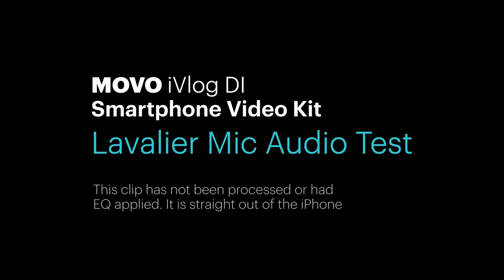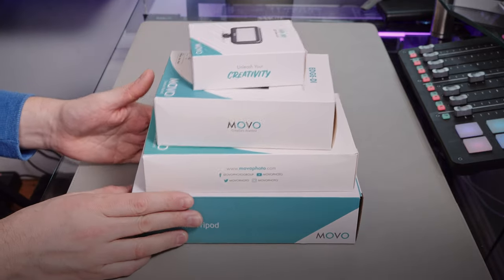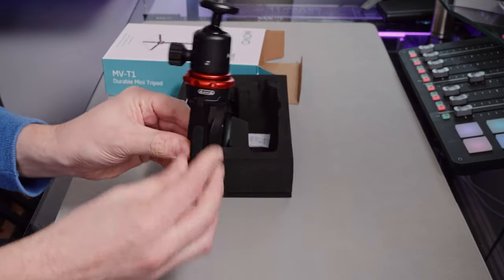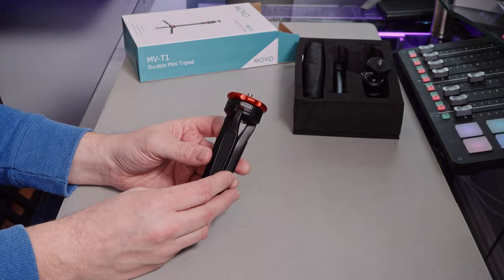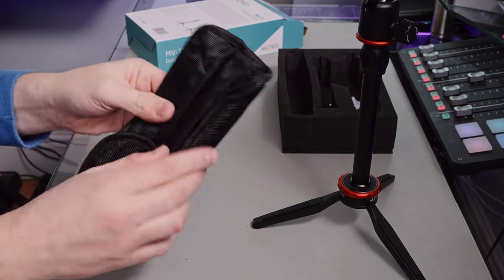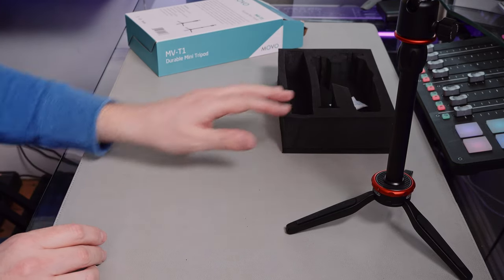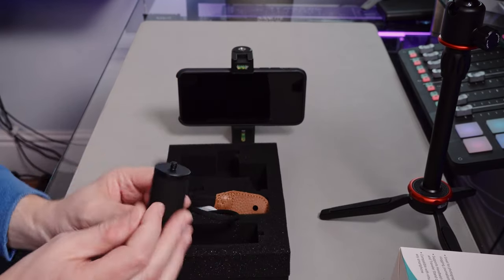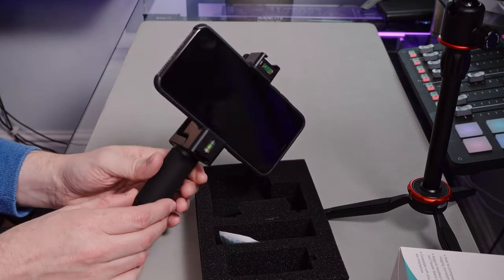Movo iVlog DI Kit - Review and Audio Test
Unboxing, overview and first impressions of the Movo iVlog DI kit. Comprising the MV-T1 portable tripod, PR-3 smart grip, LED-30 light and the EDGE DI wireless lav mic, this kit has everything you need to up your streaming or vlogging production quality.

This is not technically a review although I do have some experience with the product as my partner has been using it for her Zoom calls.

If you would like to see some outdoor footage shot using the phone mount and the EDGE-DI lav mic, download the file below. It contains 2 video clips directly from my iPhone. No filters, no processing.

🛒 MOVO iVlog-DI on Amazon

00:00 - Edge DI Wireless Lav Mic Audio Test
00:28 - Introduction
01:46 - MOVO MV-T1 Mini Desktop Tripod
05:16 - MOVO PR-3 Smart Grip
08:00 - MOVO LED-30 Rechargeable Video Light
09:45 - MOVO EDGE-DI 2.4GHz Wireless Lav Mic for iPhone
12:39 - MOVO EDGE-DI Setup on iPhone & Test
14:20 - Final Thoughts & Outro

I use Artlist for most of the production music you hear on TDCatTech. If you'd like to receive 2 months free on an annual subscription, please signup using

Ethics Note:
All products reviewed in this video were provided free of charge by MOVO. This is not an advert or a product placement. All opinions are entirely my own and no content is scripted by third-parties. MOVO did not have sight of the production prior to publishing.